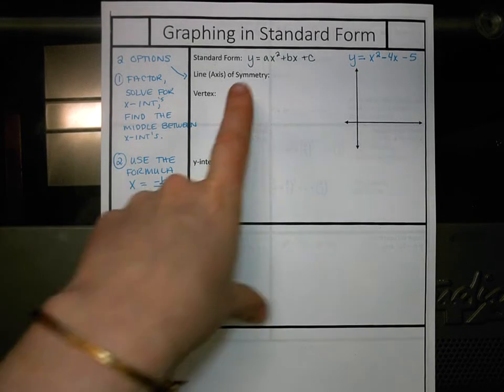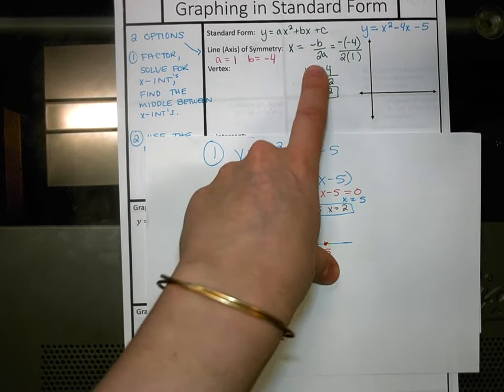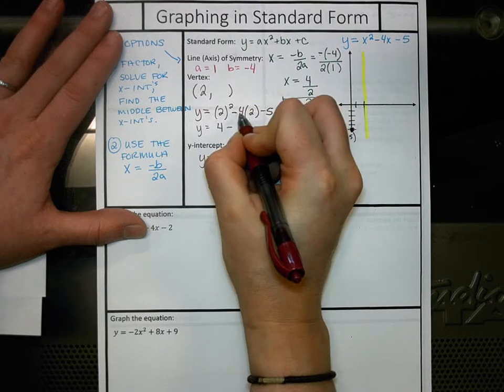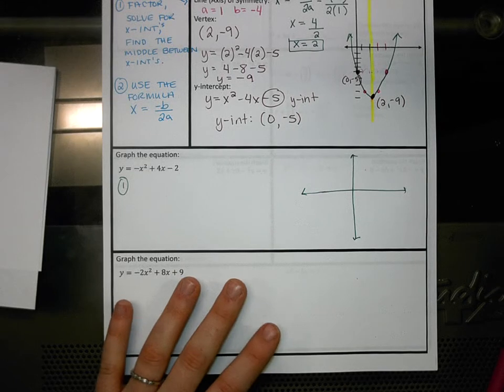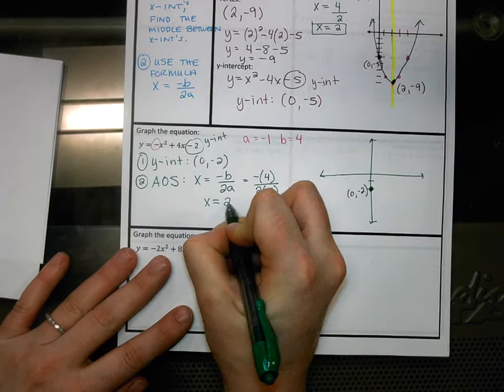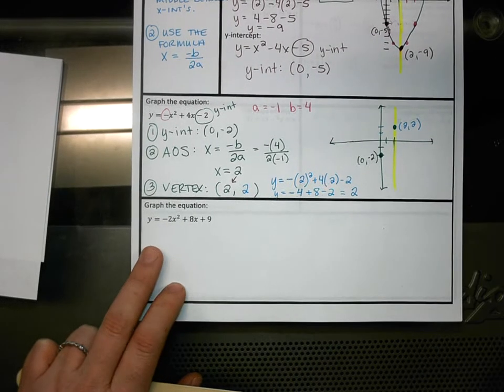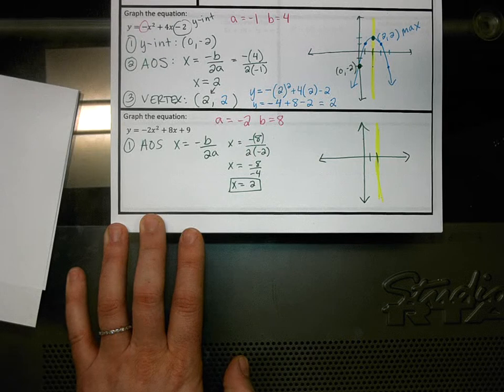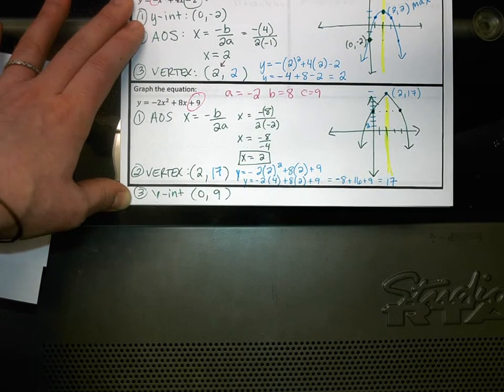Graphing in Standard Form